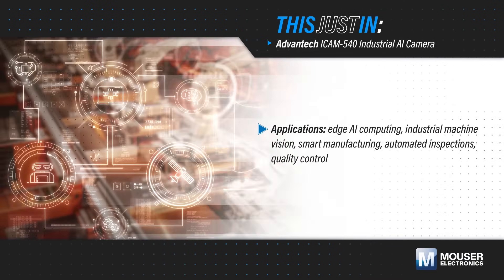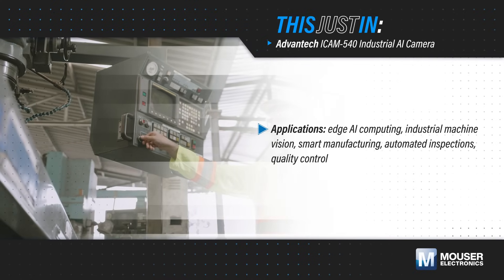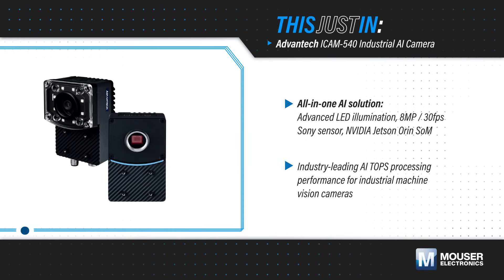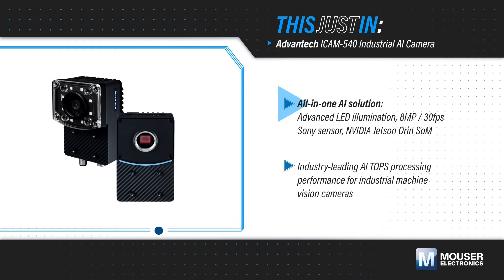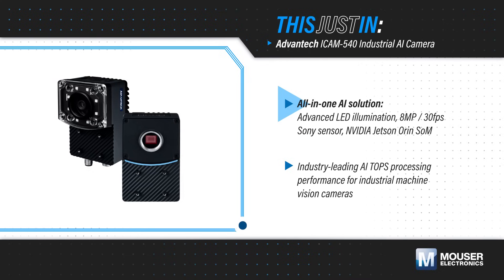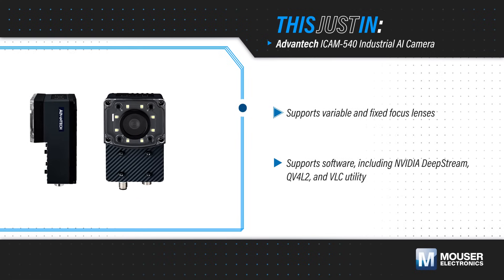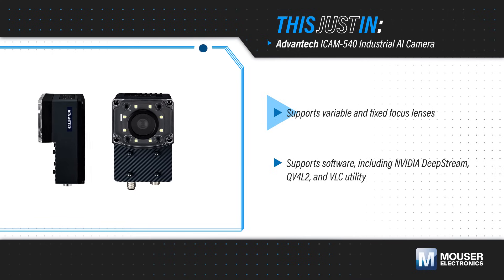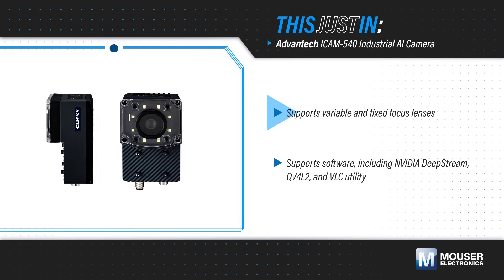Advantech ICAM-540 Industrial AI Camera: This Just In | Mouser Electronics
Advantech ICAM-540 Industrial AI Camera is a durable, intelligent camera powered by the NVIDIA® Jetson Orin™ module. The Advantech ICAM-540 is designed for real-time image processing and analytics in industrial settings.